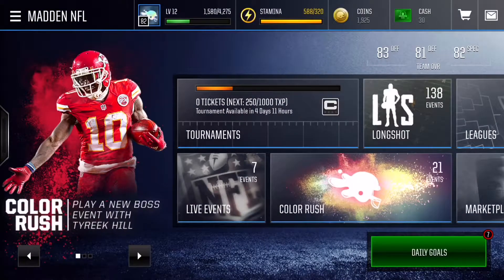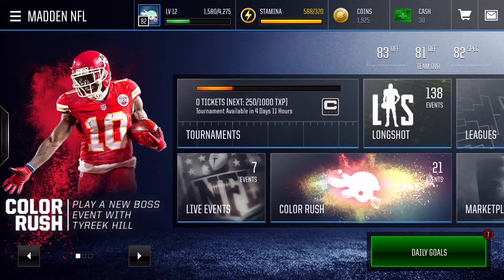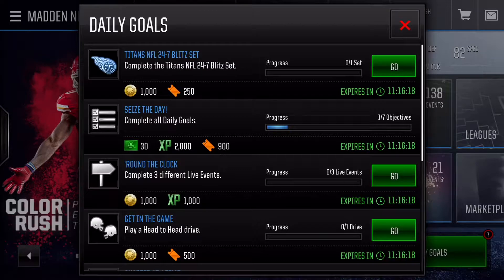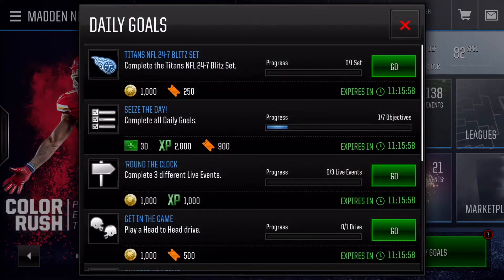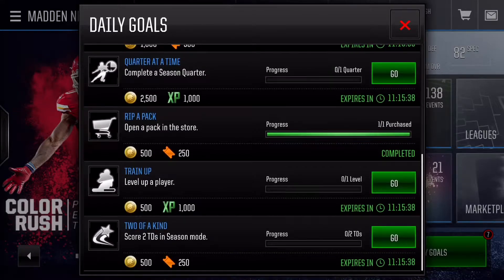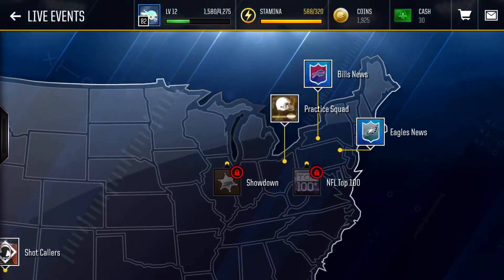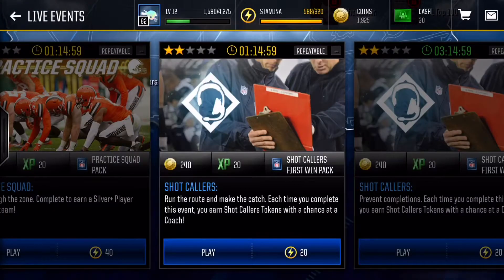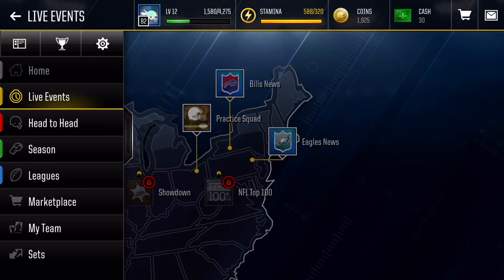ULTIMATE COIN MAKING GUIDE 20 | Madden Mobile